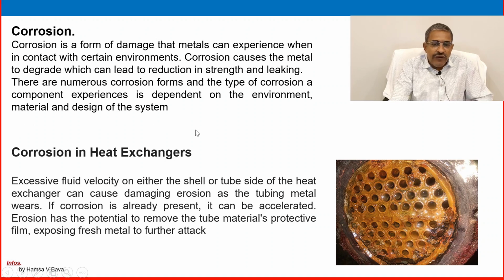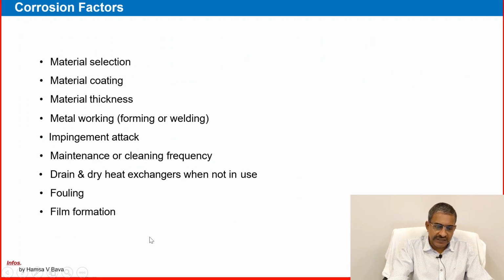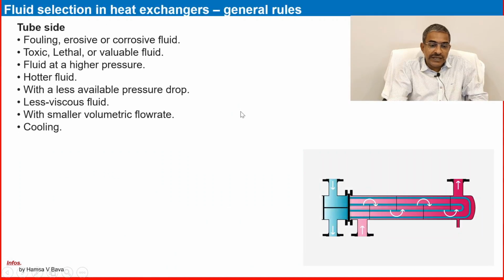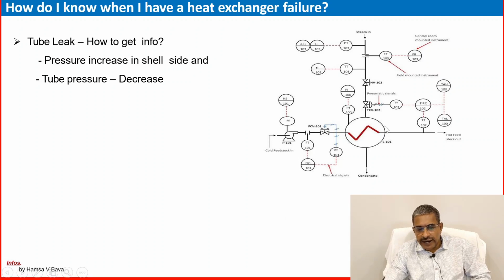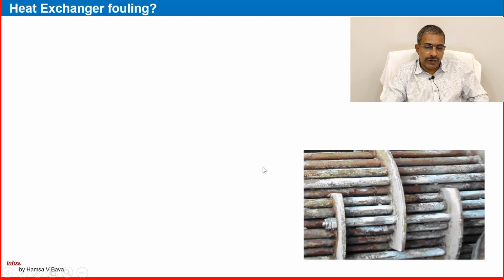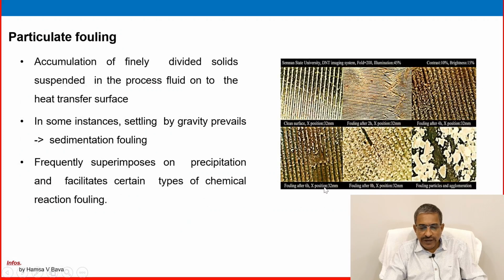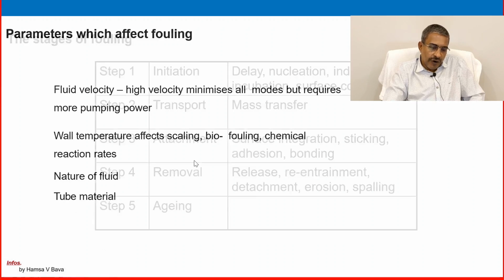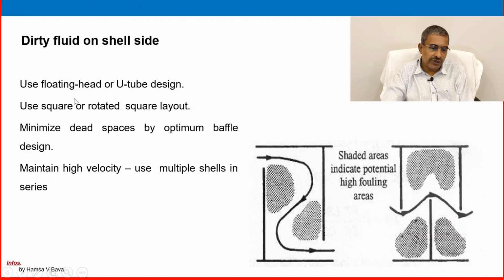Oil and Gas Process - Heat Exchanger - Part 5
A heat exchanger is a system used to transfer heat between a source and a working fluid. Heat exchangers are used in both cooling and heating processes.
Heat exchangers an important process equipment using in oil and gas operation.

Heat transfer fluids (HTFs) are essential in oil and gas processing and are used in all phases of fuels extraction, transport, refining and recycling. Oil and gas processing requires the use of a specific heat transfer fluid designed to work at high temperatures for prolonged periods of time.

In this oil and gas information video,  I explain the basic principle of heat transfer, heat exchangers and related subjects which are important process in Oil and Gas operation.

In this video "Oil and Gas Process - Heat Exchanger - Part  5" discussing about operation, control system and safeguard system of heat transfer process in oil and gas operation.

In this video we specifically discuss about the basic principle of heat transfer, basic definition, conduction, convection and radiation type heat transfer and its application.
mechanism of heat transfer and heat transfer rate

Also discussing about factors affecting on heat transfer and heat exchangers, thermal conductivity, different types heat exchangers in general
In this video we particularly discussing about heat exchangers operation problems like fouling and corrosion. factors affecting corrosion and fouling and prevention of fouling and corrosion also discussing in this section.

By watching this video, you will have a clear understanding the basics of heat transfer process and operation of  various types of heat exchangers using in oil and gas industries.